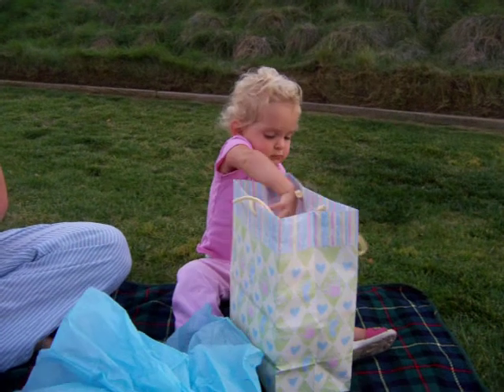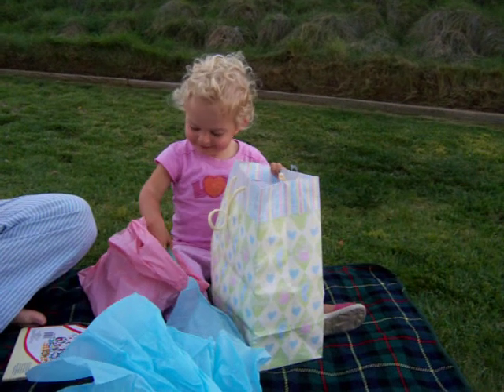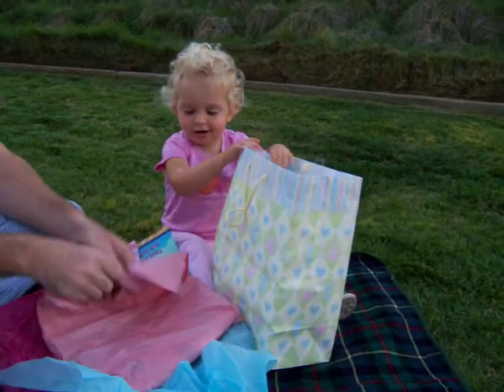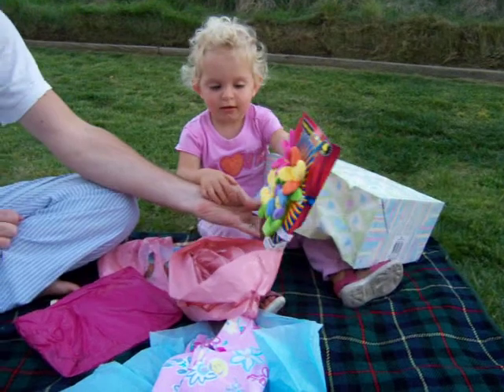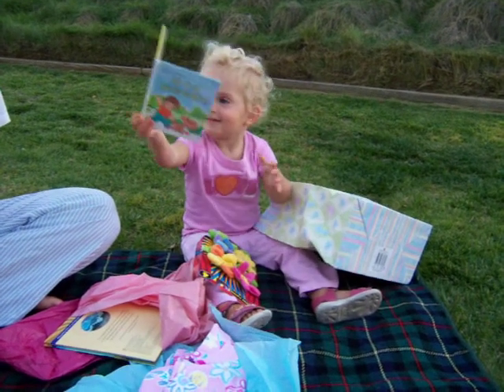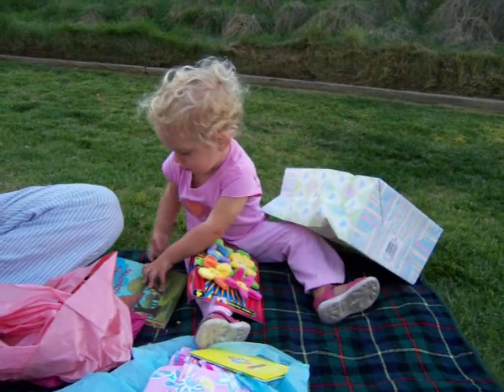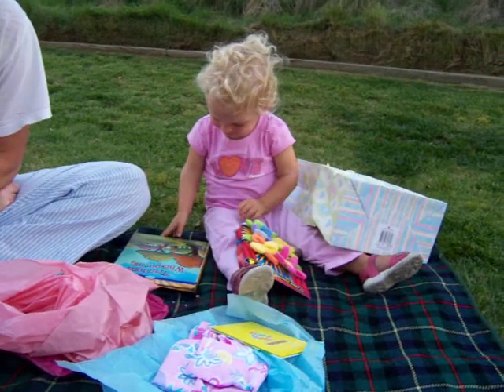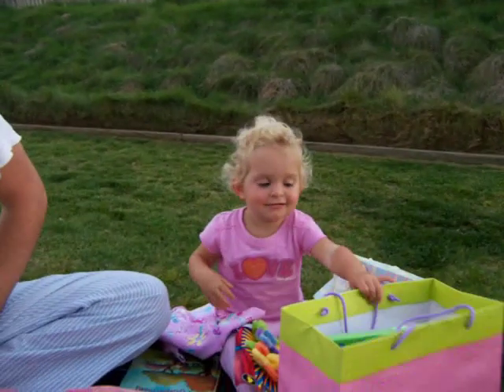ellie opening presents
Birthday girl